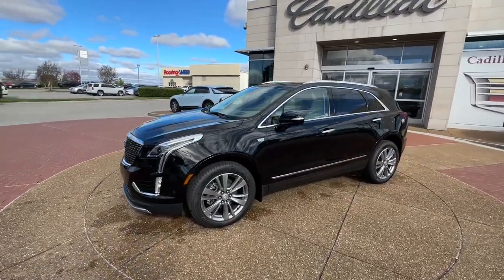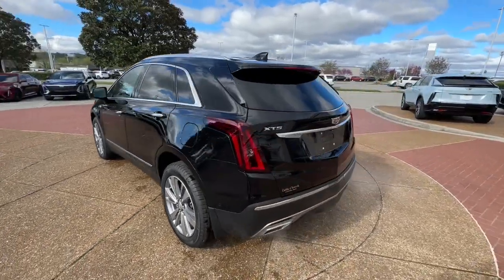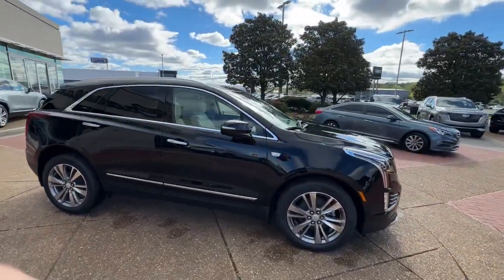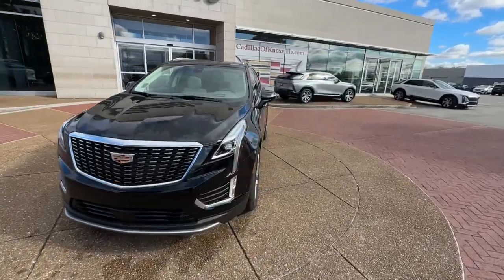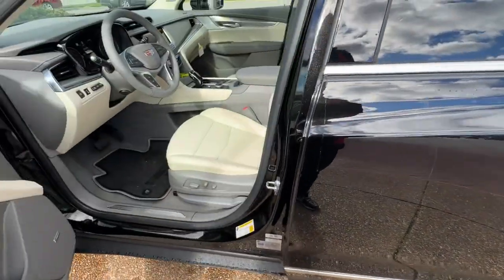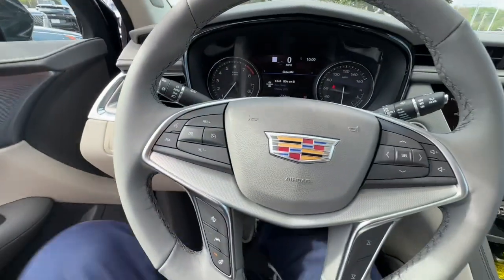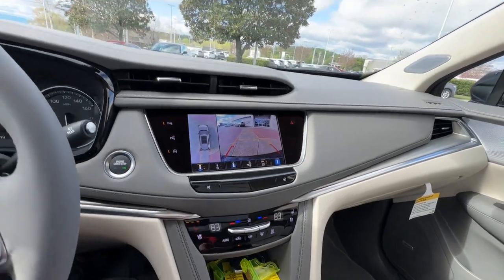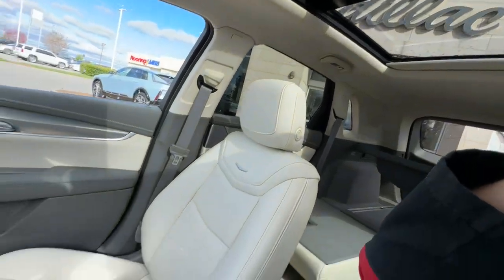2024 Cadillac XT5 Knoxville, Alcoa, Maryville, Sevierville, Lenior City, TN RZ723357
Black New 2024 Cadillac XT5 Premium Luxury FWD available in Knoxville, Tennessee at Cadillac of Knoxville. Servicing the Alcoa, Maryville, Sevierville, Lenior City, TN area.

Driver Mode Selector,Brakes active control,Electric Parking Brake,Tire compact spare 18 (45.7 cm) includes latera,Sunroof power UltraView double-sized glass roof t,Spoiler rear,Headlamps automatic on/off,Headlamps LED,Lamps front park and cornering,Wipers front intermittent Rainsense with moistur,Hands-Free Liftgate open and close programmable,Antenna roof-mounted,Seat second row 60/40 sliding and reclining with,Door lock and latch shields,Memory Package recalls two presets for power dr,Sensor cabin humidity,Cargo Management System rear rails with sliding,Traction control full-range powertrain and brake,Daytime running lamps LED,Airbag Passenger Sensing System sensor indicator,Following Distance Indicator,Rear seat reminder,Tire Pressure Monitoring System,Tool kit road emergency,Horn dual note tone,V6 Cylinder Engine,WHEELS 20 (50.8 CM) 6-SPLIT SPOKE ALLOY,Bucket Seats,Navigation System,ABS,Tires - Front Performance,Conventional Spare Tire,Sun/Moonroof,Rear Spoiler,Rear Privacy Glass,Heated Mirrors,Power Mirror(s),Integrated Turn Signal Mirrors,Hands-Free Liftgate,Premium Sound System,Adjustable Steering Wheel,Heated Steering Wheel,Remote Engine Start,Mirror Memory,Traction Control,Axle 3.47 ratio (Includes (LSY) 2.0L Turbo engine,Electronic Precision Shift,Front-wheel drive,Suspension 4-wheel independent (Upgradeable to (F,Steering Electric Power Steering (EPS) assist,Brakes 4-wheel antilock 4-wheel vented disc,Capless Fuel Fill,Tires P235/55R20 all-season H-rated blackwall (,Wheel spare 18 (45.7 cm) steel,IntelliBeam automatic high beam on/off,Windshield acoustic laminated windshield and fro,Wiper rear intermittent with washer,Audio system feature Bose Performance Series 14-s,Steering column power tilt and telescoping,Steering column lock,Steering wheel heated automatic,Gauge cluster dual Driver Information Center disp,Sensor inclination,Defogger rear-window electric with front and side,Lighting accent light pipes in doors,Airbags dual-stage frontal and seat-mounted side-,Lane Keep Assist with Lane Departure Warning,Door locks rear child security,ENGINE 2.0L TURBO 4-CYLINDER SIDI,4 Cylinder Engine,Gasoline Fuel,Engine 3.6L V6 DI VVT with Automatic Stop/Star,Seats Front Bucket,AM/FM Radio,Auxiliary Audio Input,Driver Restriction Features,Front Wheel Drive,4-Wheel Disc Brakes,Tires - Rear Performance,Automatic Headlights,Intermittent Wipers,Variable Speed Intermittent Wipers,Rain Sensing Wipers,Remote Trunk Release,Pass-Through Rear Seat,Seat Memory,Auto-Dimming Rearview Mirror,Cargo Shade,Automatic Stop/Start with disable,Roof rails bright brushed aluminum,Active aero shutters upper and lower (Upper and l,Lamp rear side marker taillamp,Glass deep-tinted (all windows except light-tint,Mirrors outside heated power-adjustable power-f,Door handles illuminating,Steering wheel wrapped (Deleted and replaced with,Adaptive Remote Start,Compass Display,Windows power front express-up and down rear expr,Sensor vehicle interior movement,Universal Home Remote includes garage door opener,Air filter cabin particulate system,Air vents rear (Deleted when (CJ4) tri-zone autom,Glovebox lockable,Mirror inside rearview auto-dimming (Upgradeable,Cargo shade retractable rear,Lane Change Alert with Side Blind Zone Alert,Safety Alert Seat,Turbocharged,Aluminum Wheels,Power Drivers Seat,CADILLAC USER EXPERIENCE WITH EMBEDDED NAVIGATION,MP3 Player,Bluetooth Connection,Smart Device Integration,Power Steering,Temporary Spare Tire,Panoramic roof,Power Liftgate,WiFi Hotspot,Rear Bench Seat,Power Windows,Universal Garage Door Opener,Rear Defrost,Daytime Running Lights,Passenger Air Bag Sensor